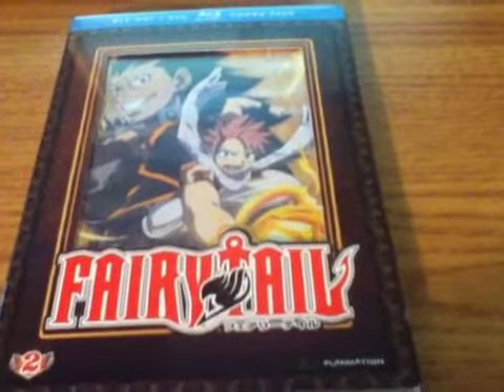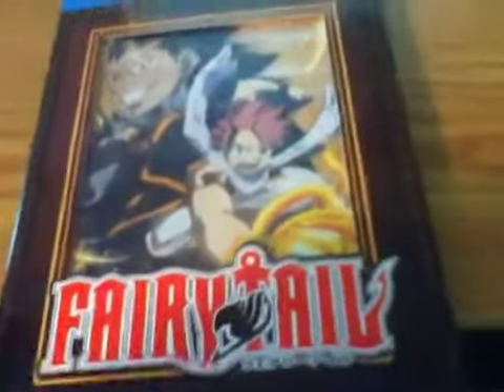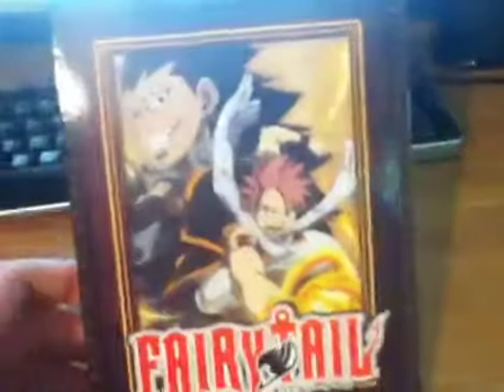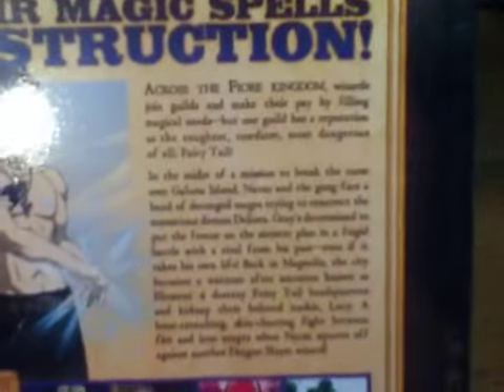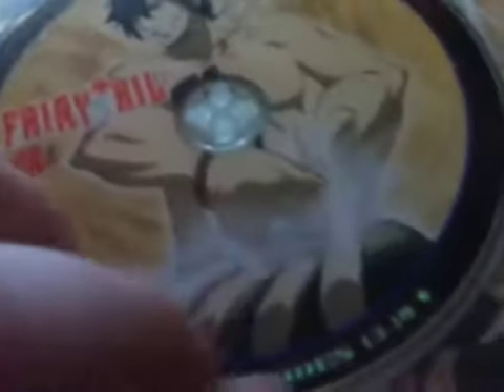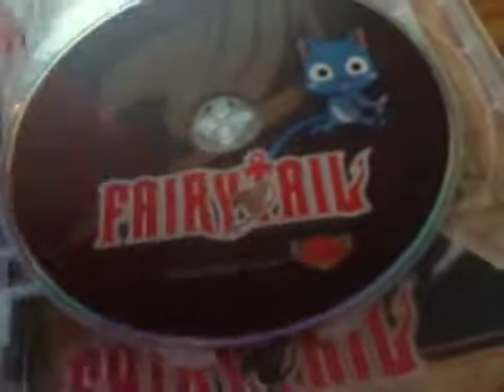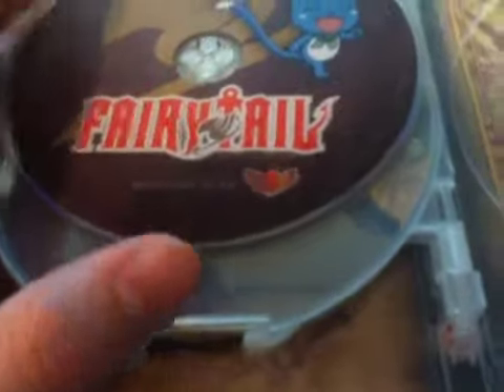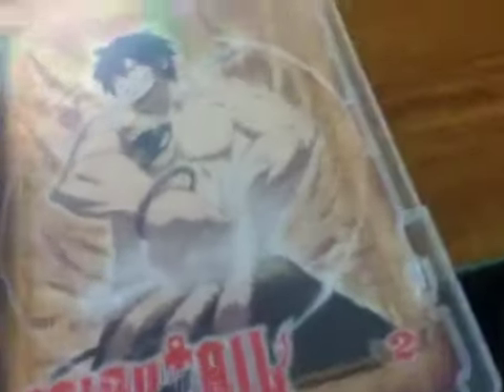Unboxing Fairy Tail Part 2